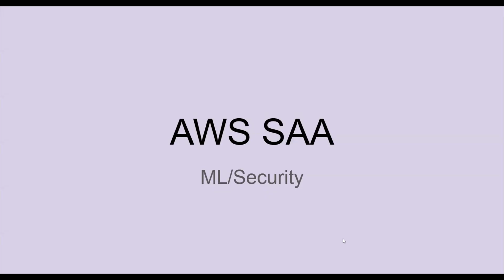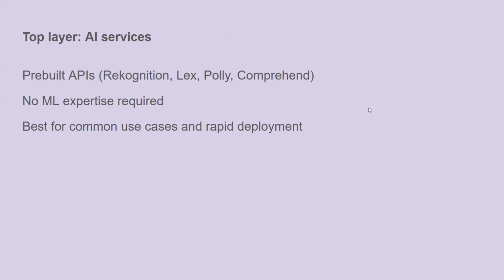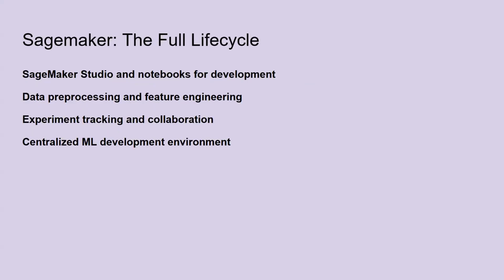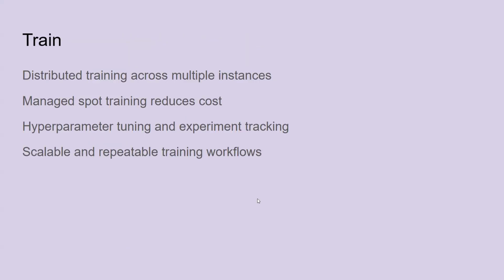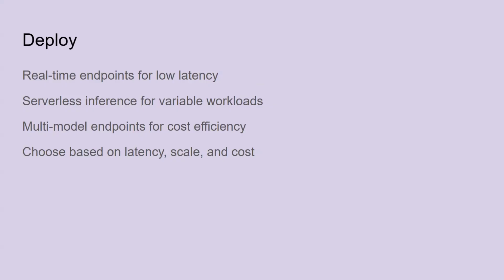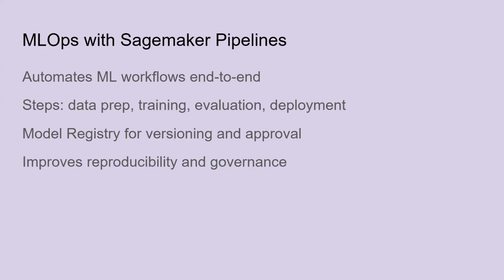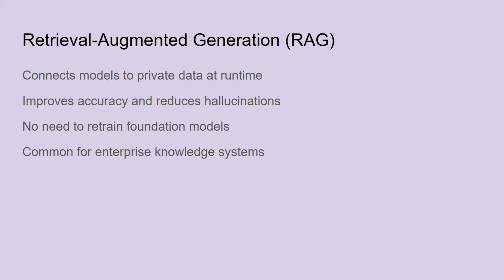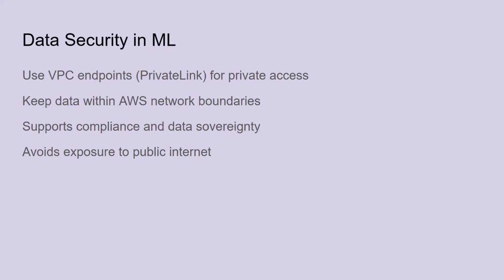ML in AWS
Review of ML and AI AWS services